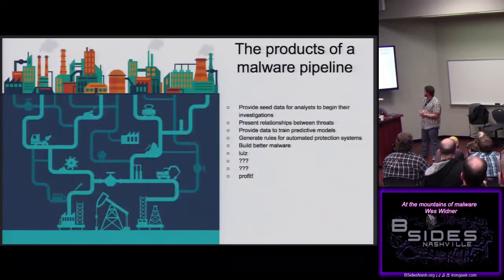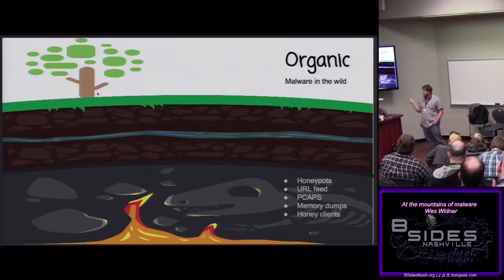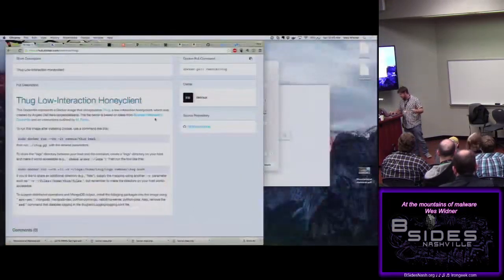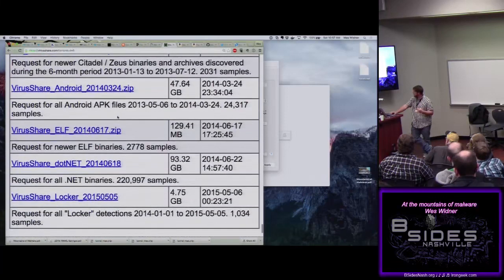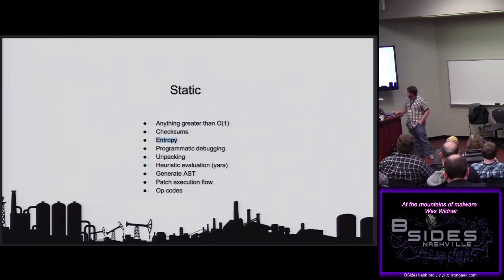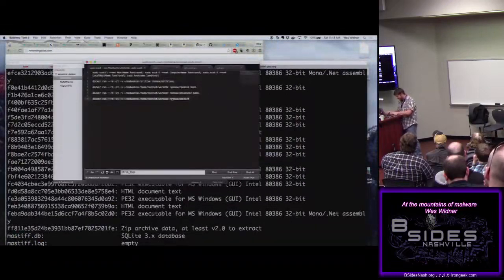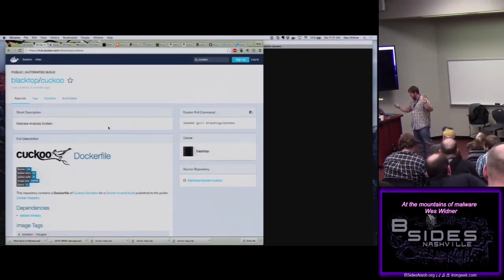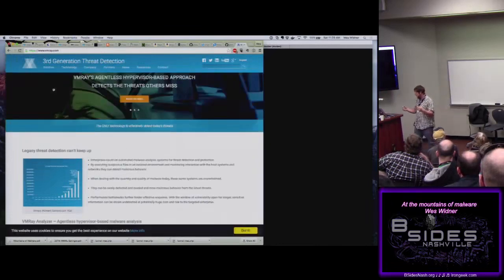BSides Nashville 2016 B00 At the mountains of malware Wes Widner